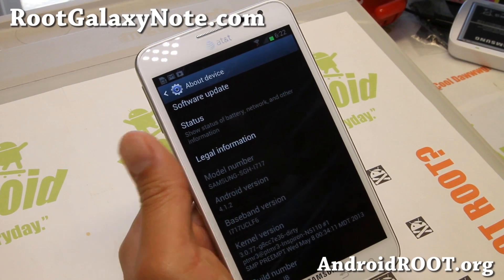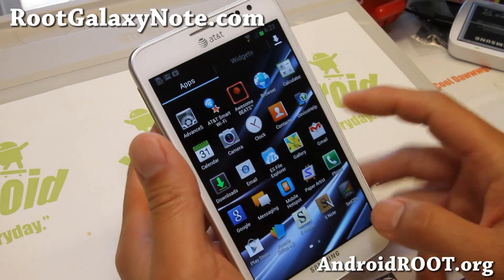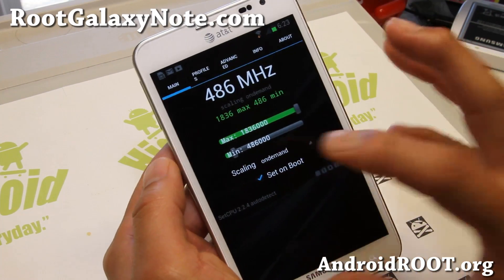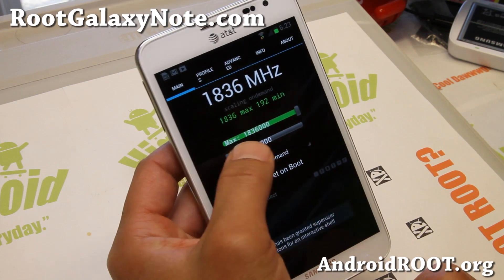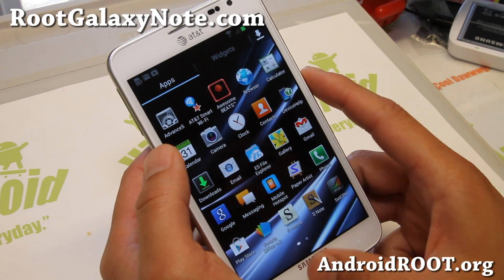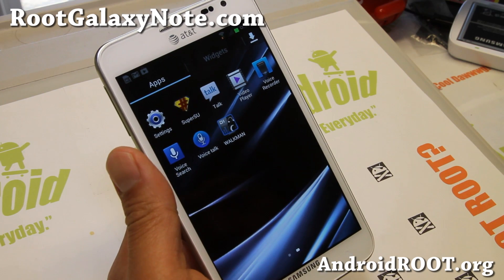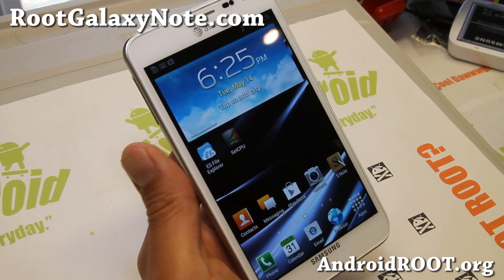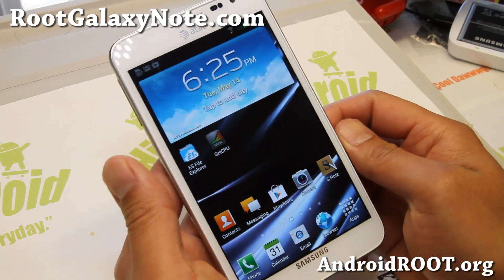Padawan Jelly Bean ROM for AT&T Galaxy Note!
Here's a quick overview of Padawan Jelly Bean ROM for AT&T Galaxy Note Android smartphone users.